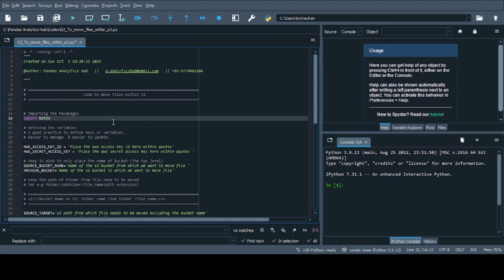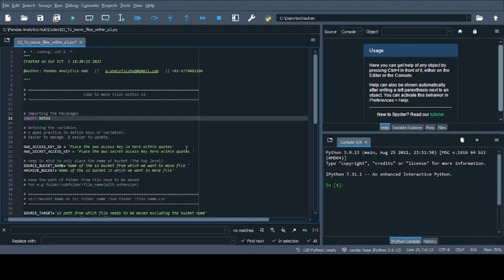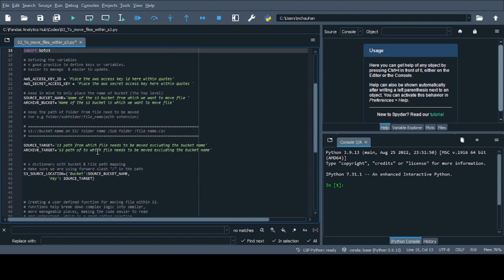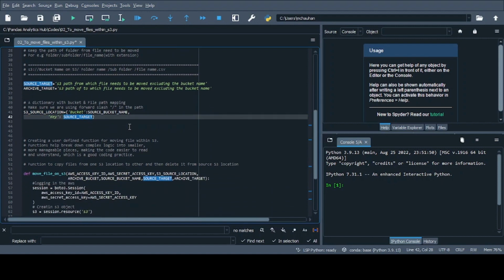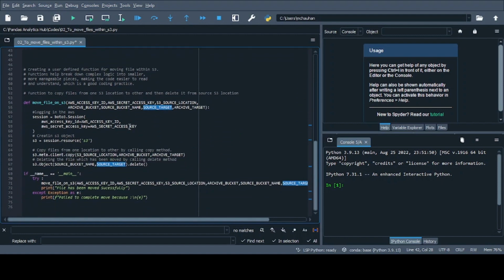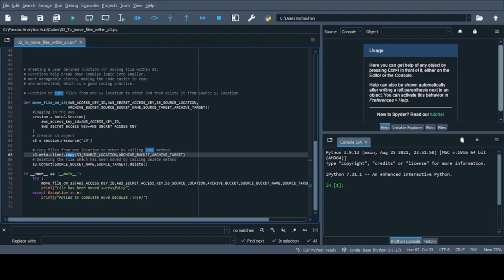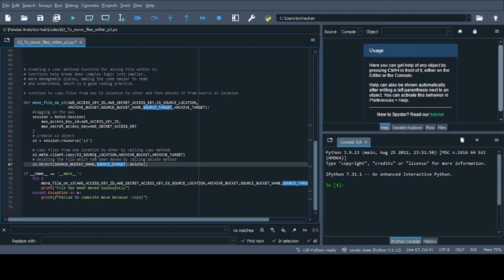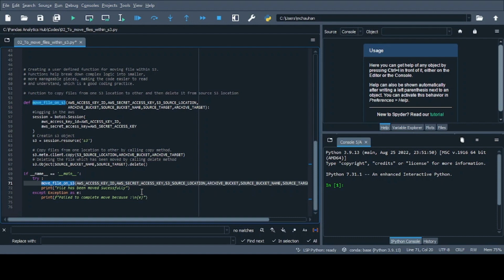Move files within S3 using python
Moving files within Amazon S3 using Python is a streamlined and efficient process that empowers users to reorganize their data storage within the cloud with ease. Leveraging the powerful capabilities of the Amazon Web Services (AWS) SDK and Python's intuitive scripting language, this task becomes highly accessible.

Python scripts for S3 file movement typically utilize the AWS SDK for Python (Boto3). This library provides a comprehensive interface to interact with AWS services, including S3. With it, you can create scripts to move files and objects from one S3 bucket or directory to another.

The process involves specifying the source and destination locations within S3, allowing for granular control over which files are moved. Whether you need to reorganize your data, archive old files, or replicate data across different S3 buckets or regions, Python's S3 file movement scripts offer flexibility and scalability.

Furthermore, you can incorporate error handling and logging to ensure the robustness and reliability of your file-moving operations. Whether you are managing data pipelines, conducting data analysis, or building data-driven applications, the ability to move files within S3 using Python is a valuable asset for efficiently managing and organizing data in the cloud.